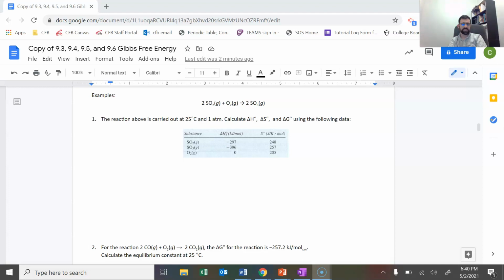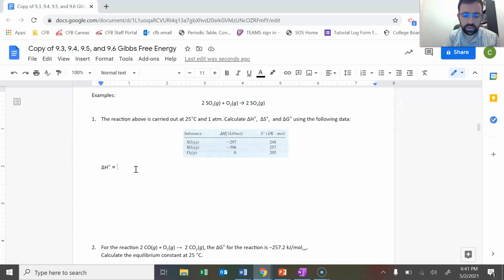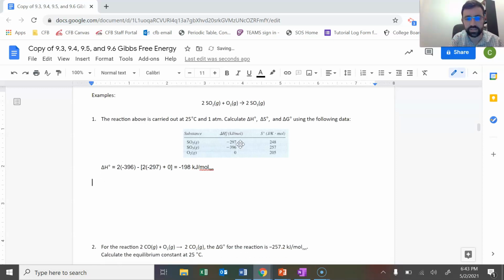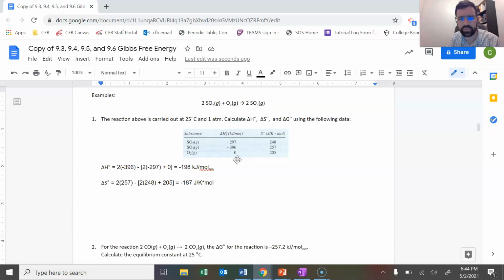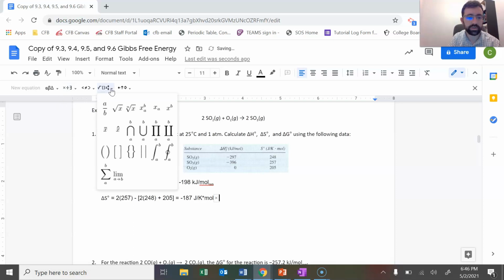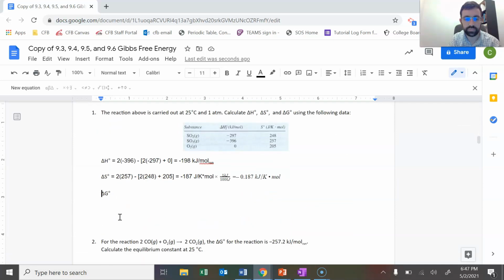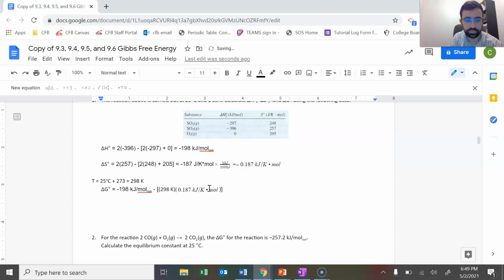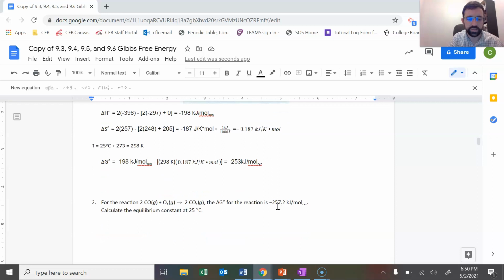9.3-9.6 Gibbs Free Energy Notes (Part 3: Example1)